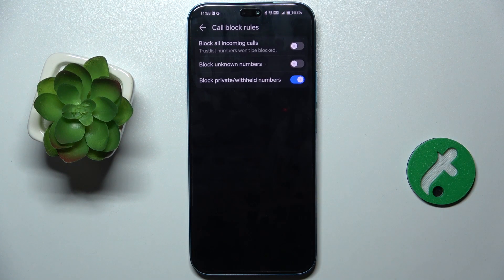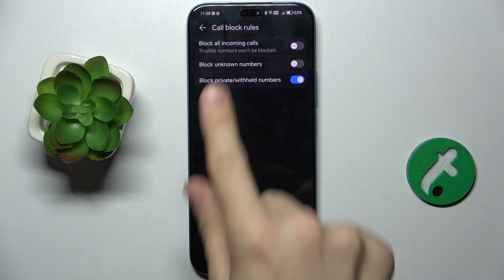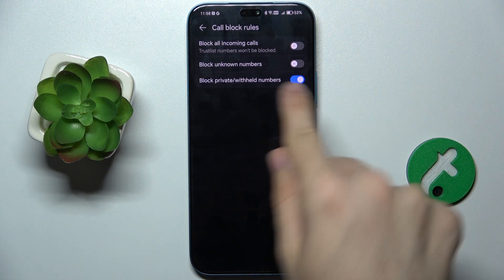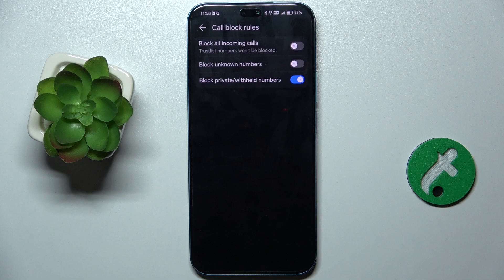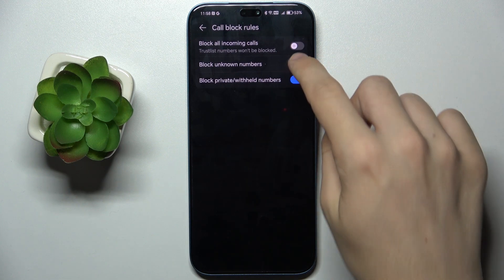Honor 200 Lite - How to Block Spam Calls - Keep Unwanted Calls at Bay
In this tutorial, we’ll guide you through the steps to block spam calls on your Honor 200 Lite smartphone, helping you keep unwanted and annoying calls away. Blocking spam calls is essential for maintaining your privacy and reducing disruptions. We’ll show you how to access call settings, add numbers to your block list, and use built-in features or third-party apps to enhance your call management. Join us as we explore effective methods to block spam calls on the Honor 200 Lite and enjoy a more peaceful phone experience.

How to access call settings and block numbers on the Honor 200 Lite
Steps to add numbers to the block list and prevent spam calls on the Honor 200 Lite
How to use built-in features or third-party apps to block spam calls on the Honor 200 Lite
Tips for managing blocked numbers and reviewing call history on the Honor 200 Lite
How to troubleshoot issues with spam call blocking on the Honor 200 Lite